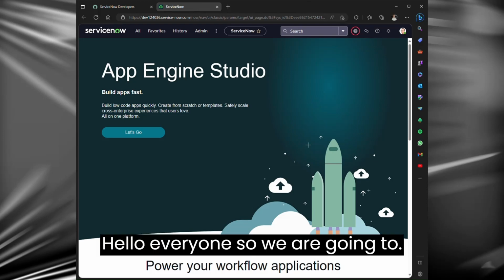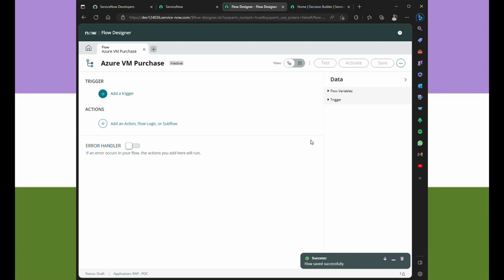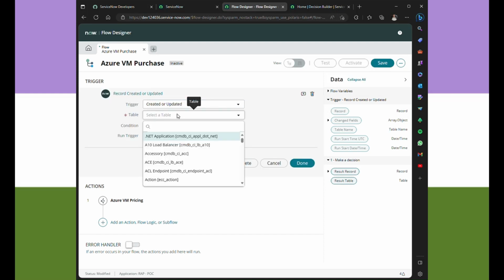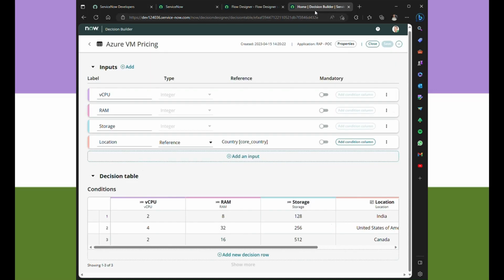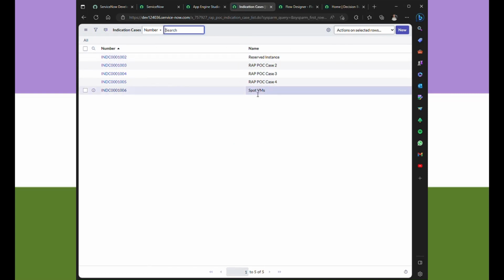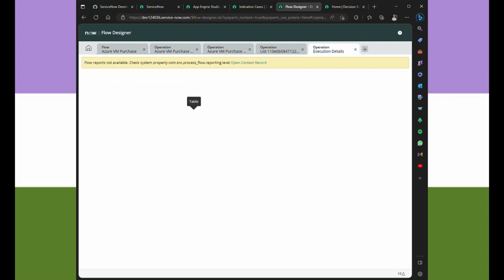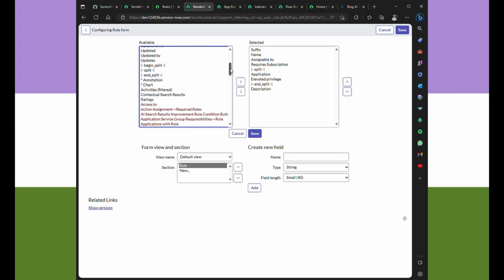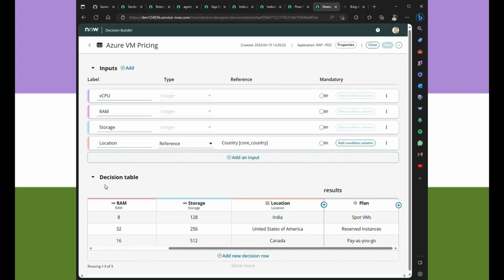ServiceNow Decision Builder Testing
ServiceNow Decision Builder Testing using Flow Designer